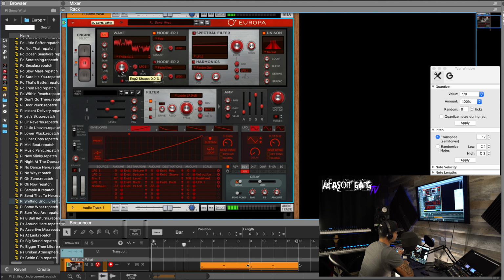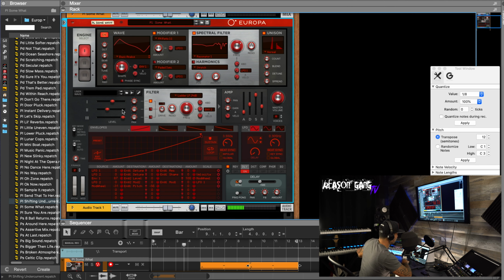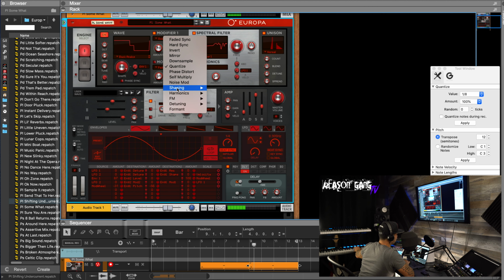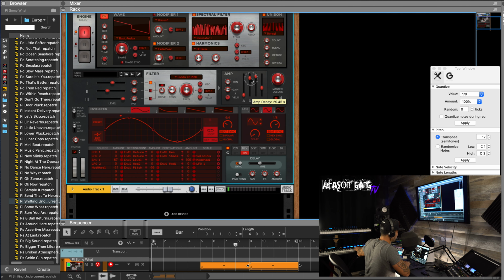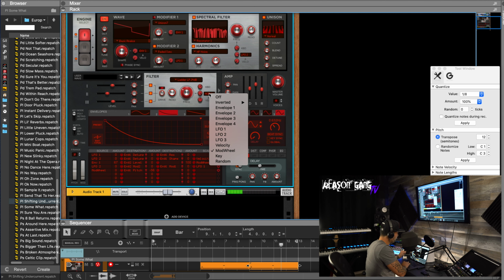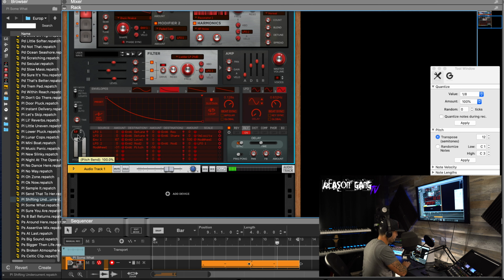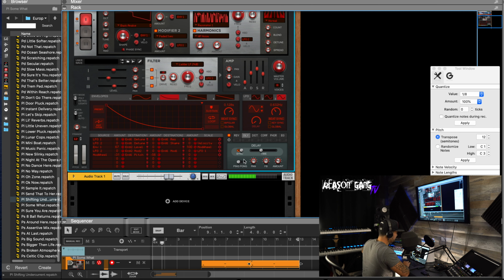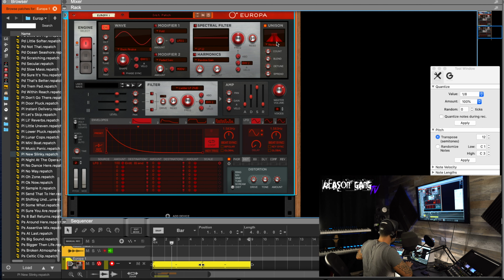How To Sound Design with Propellerhead's Europa Synthesizer Reason Studio Tutorial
A tutorial on how to use every feature with Propellerhead's Reason Studio Flagship Shapeshifting Europa Synth.